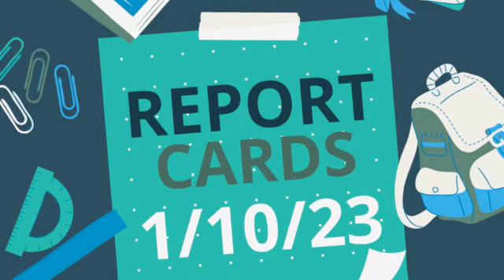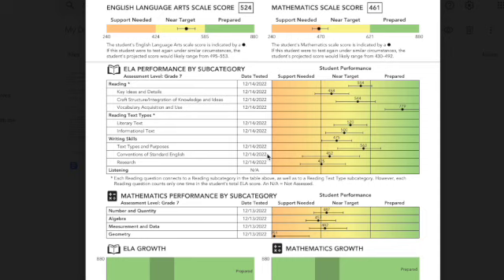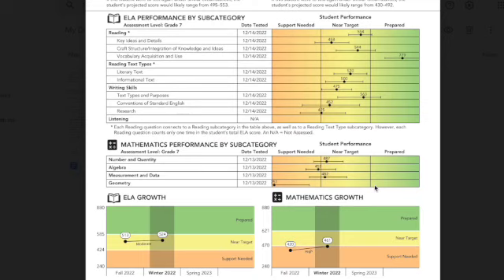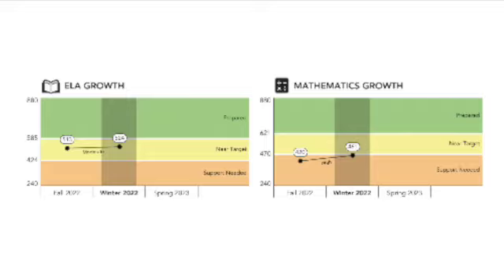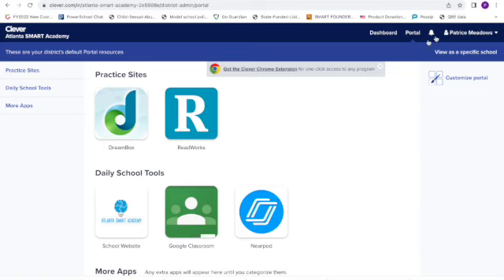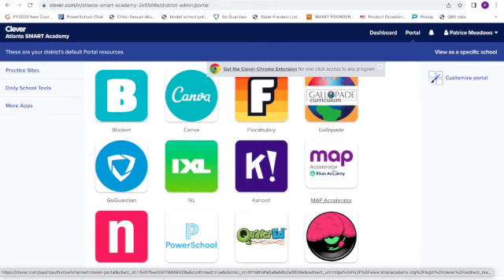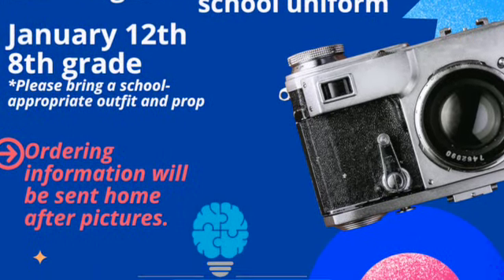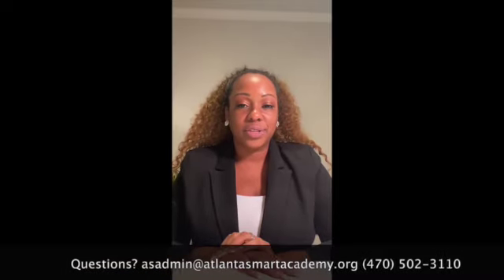Family Announcements 1 9 23